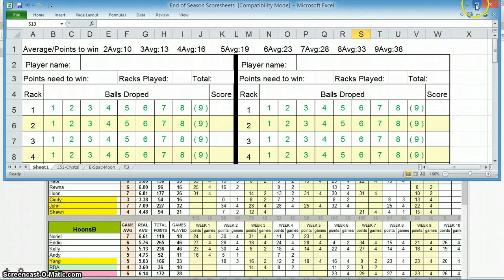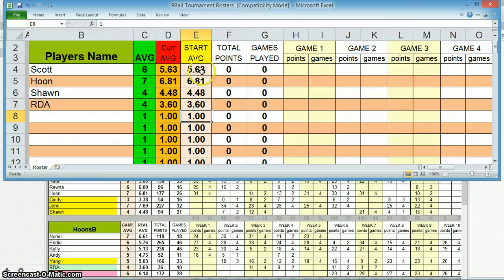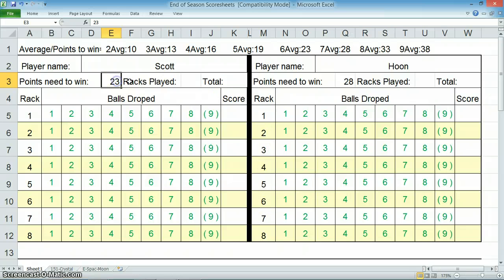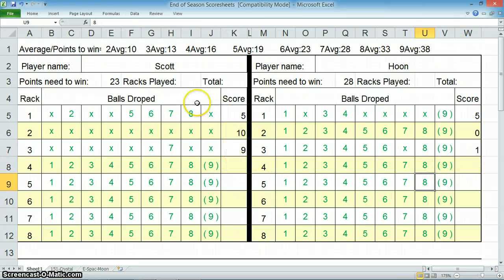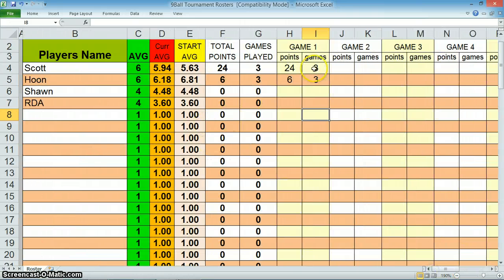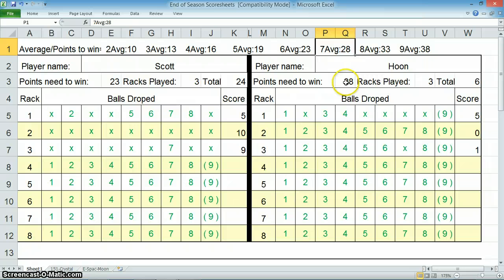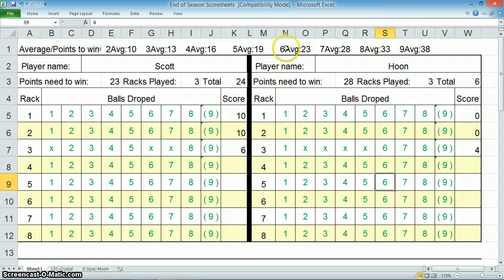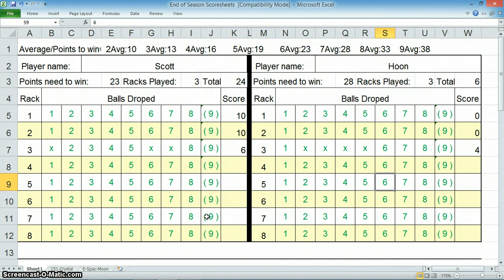Tournament Scoresheets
Hows how to fill out a scoresheet used for 9-ball handicap tournament.